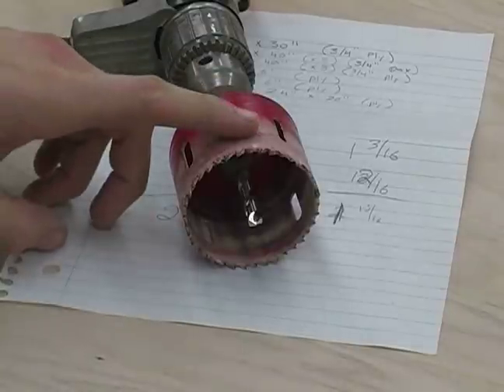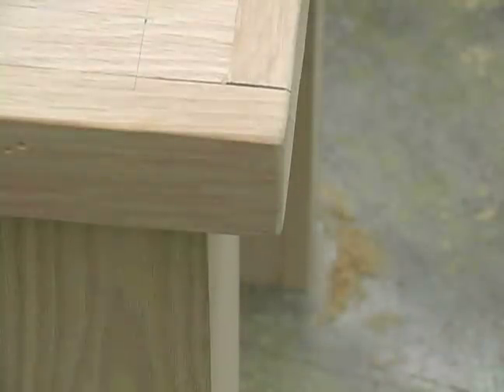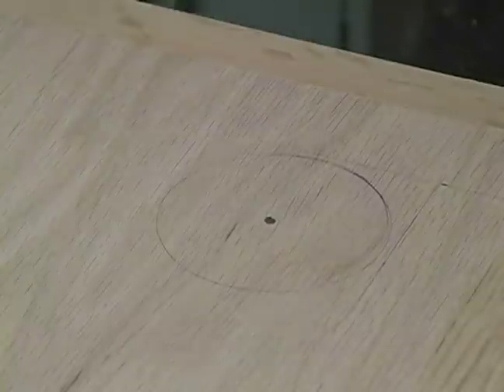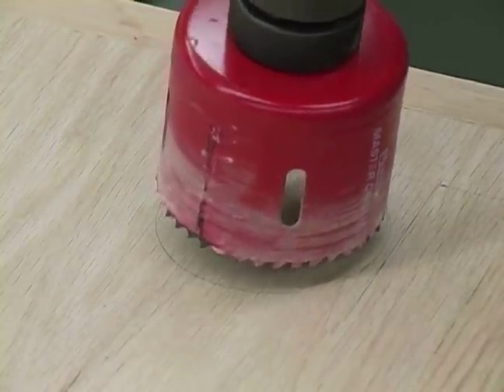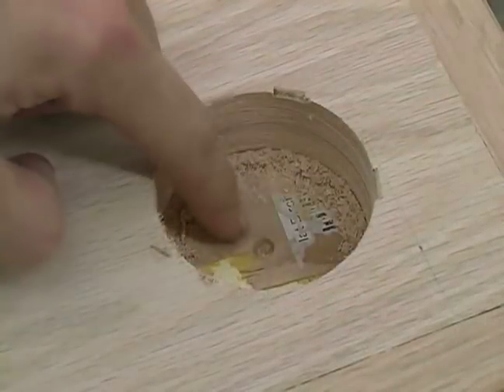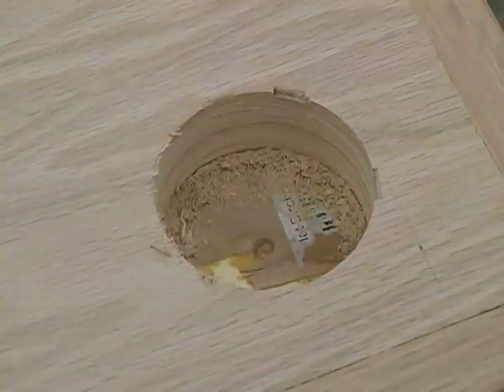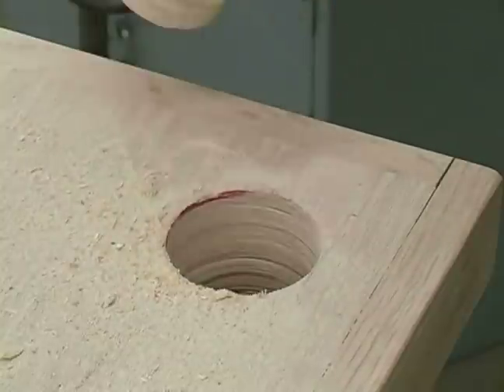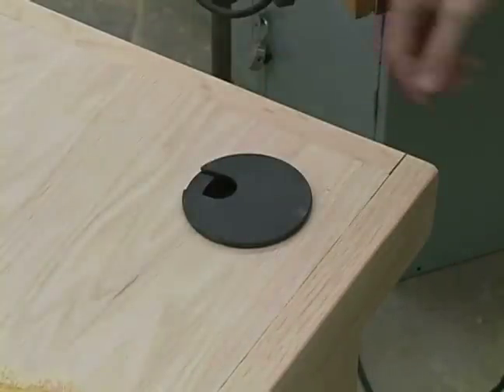How to Design & Build a Computer Desk : Drilling Grommet Holes for a Computer Desk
How to drill grommet holes for a raised computer desk; learn how to build your own computer furniture in this free instructional video.

Expert: Jon
Bio: Jon holds a Bachelors of Science in Education and a Human Sciences degree.